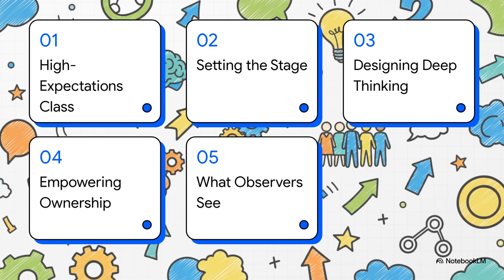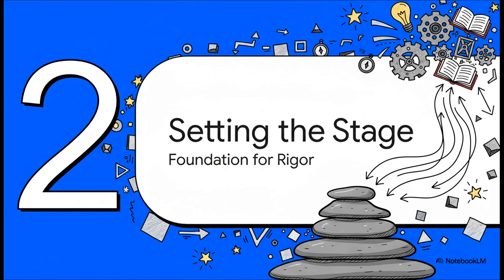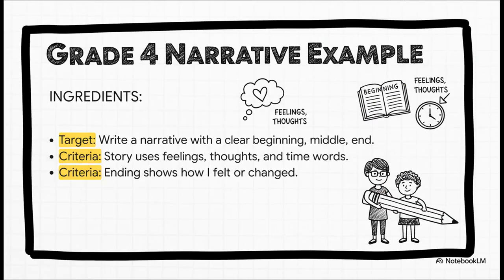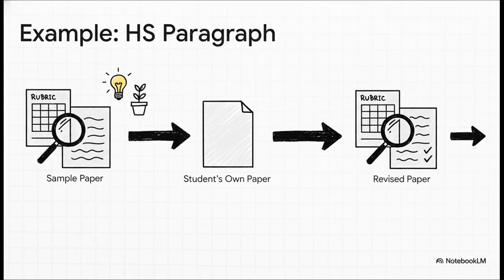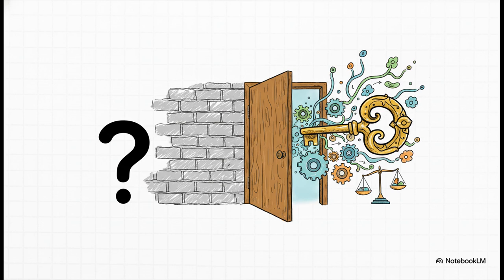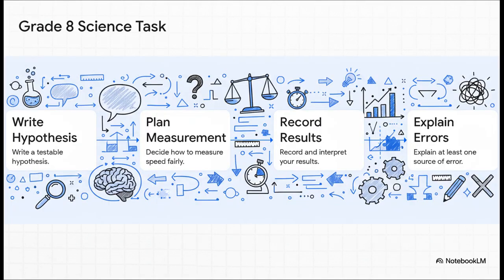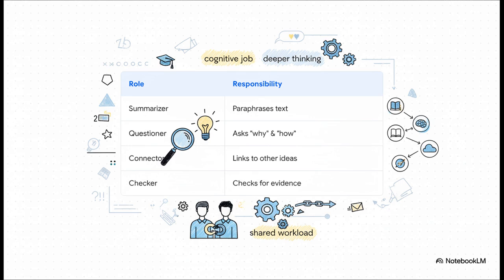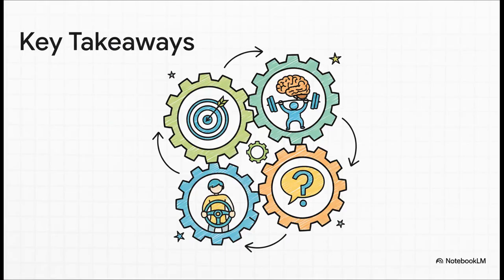Visible Indicators of High Expectations - ELEOT 4